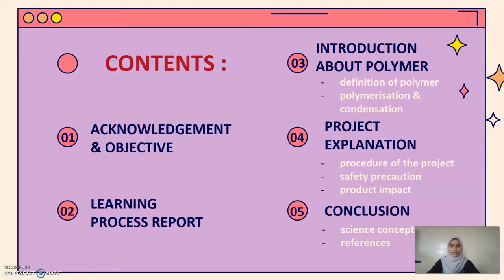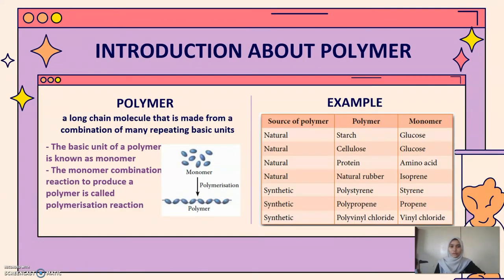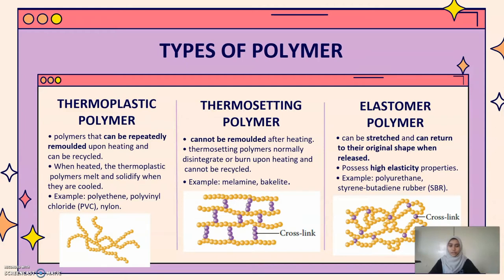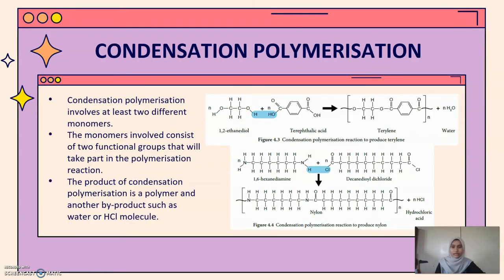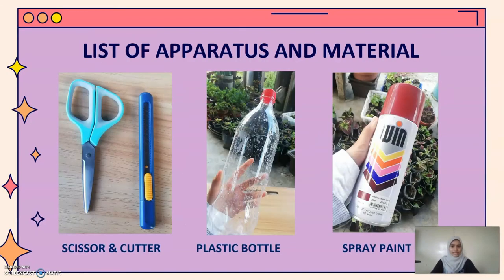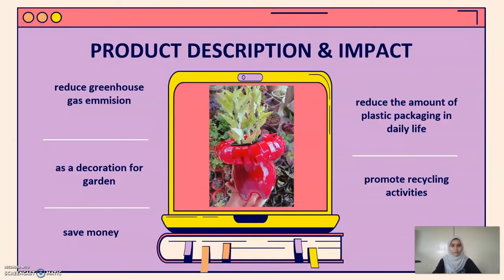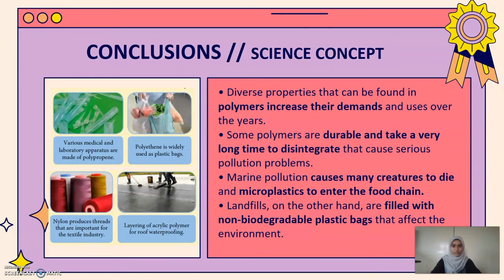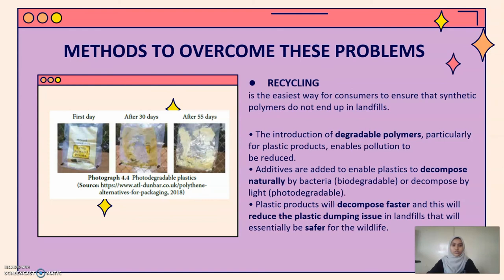PBL CHEMISTRY PROJECT !! TECHNOLOGY IN CHEMISTRY // POLYMERS // FLOWER POT :3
PROJECT-BASED LEARNING (PBL)
TECHNOLOGY IN CHEMISTRY // POLYMERS
PROJECT TITLE // FLOWER POT
MRSM PARIT

Song                                    Winter Bear
Artist                                    V
Licensed to YouTube by   Big Hit Entertainment Co. Ltd.; UMPG Publishing, Sony ATV Publishing, LatinAutorPerf, and 12 Music Rights Societies